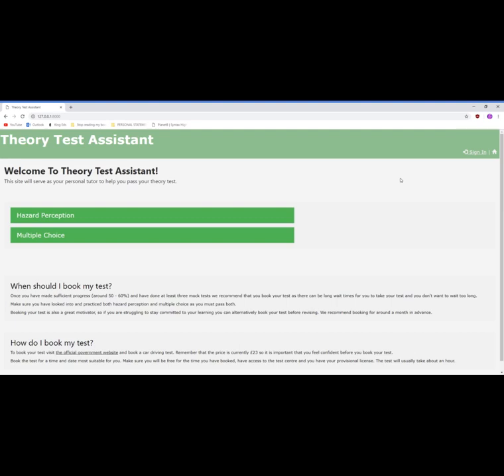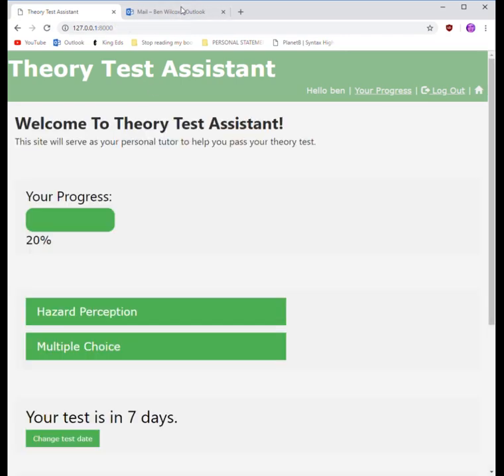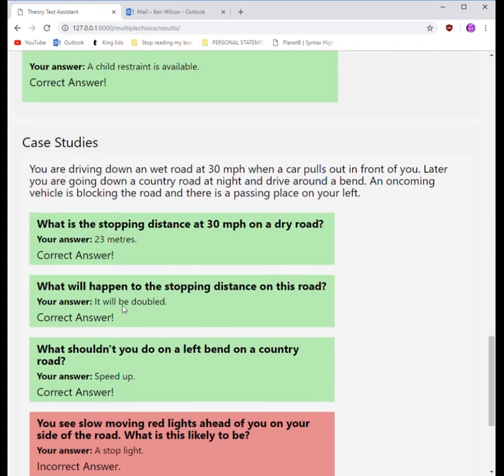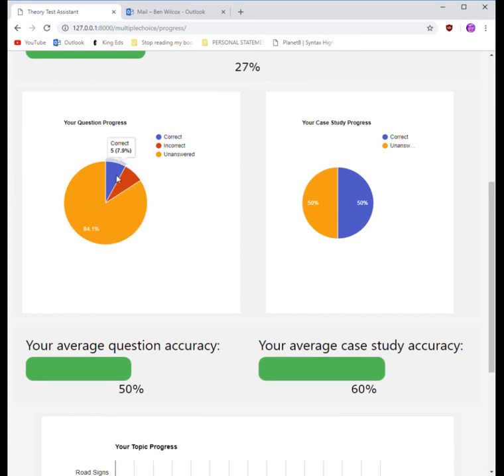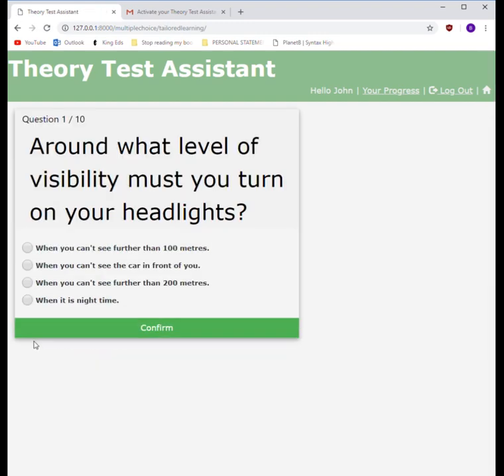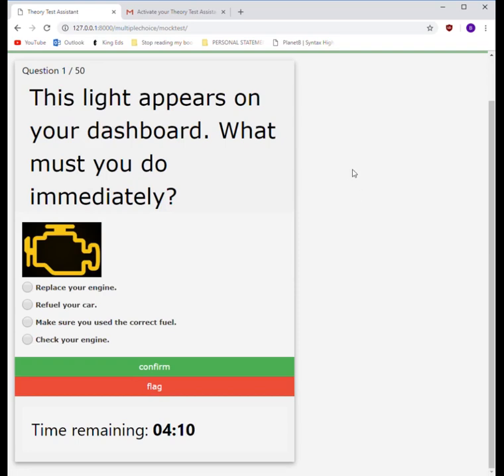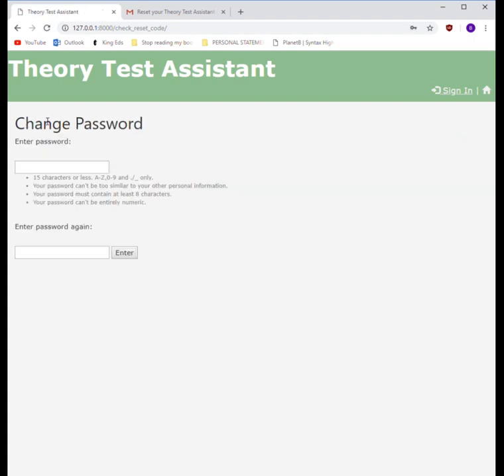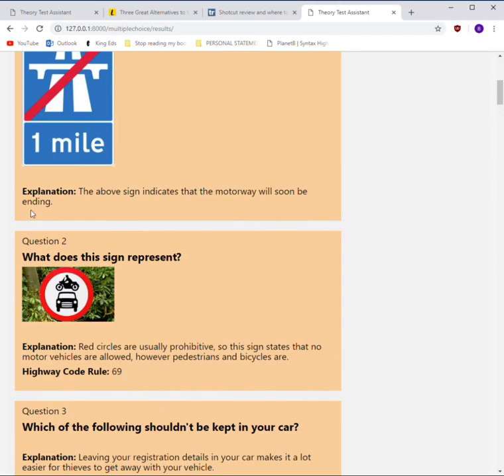Benjamin Wilcox NEA Testing